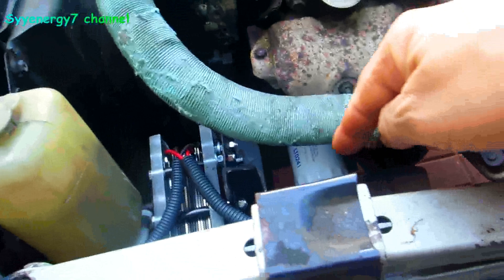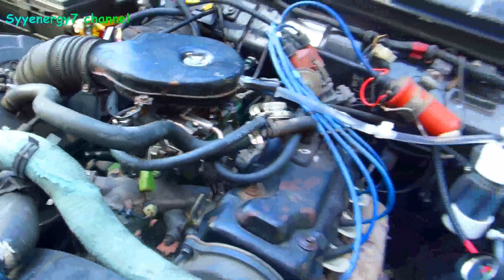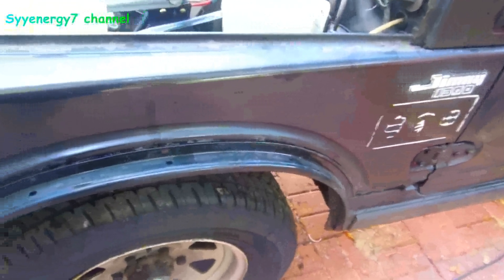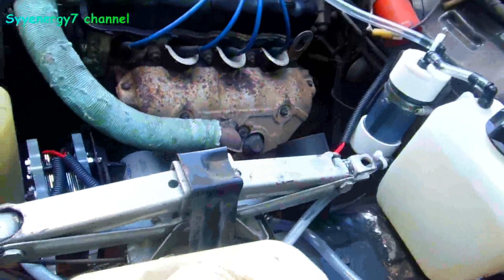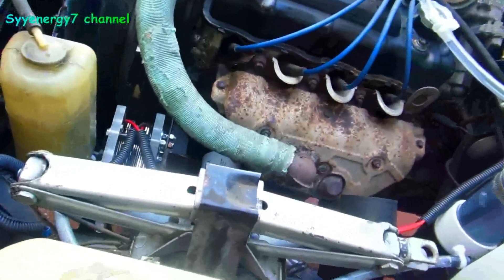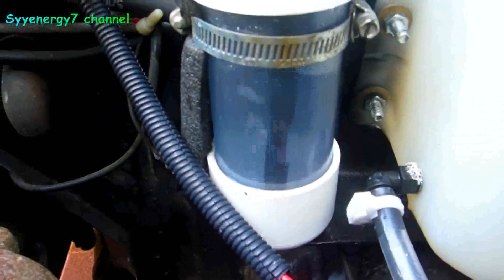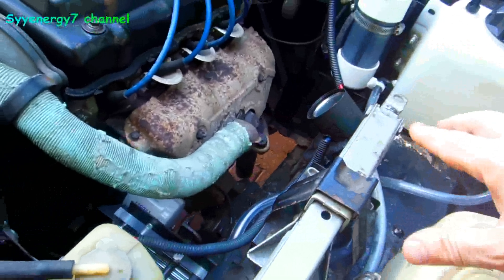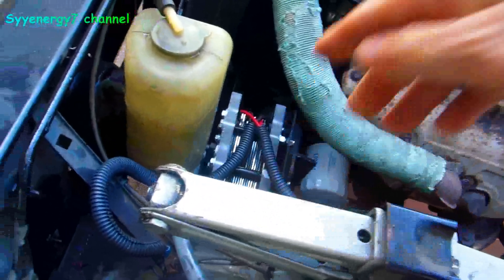More on Suzuki Samurai Dry Cell HHO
Suzuki Samurai HHO, Real World 30 mpg, mixed driving
HHO installed on an older non computer car will give you better fuel economy. (mpg).
Installing a HHO kit will save you money on fuel and increase your gas mileage, especially on the older carbureted cars, truck, jeeps and 4X4's.   On older non-emission controlled cars, truck, jeeps and 4X4's, a HHO kit will also lower emissions by cause the existing air/fuel mixture to burn more completely.   The hardest part about installing the HHO kit is where to mount it and making strong brackets.  The dry cell needs to be below the HHO reservoir.

Toyota Corolla 3K-C 1.2L carburetor

78 Toyota Corolla, 4 Cyl. 1.2 Liter with a manual choke
1973-79 Aisan carburetor

1166cc Corolla 1200 Sedan  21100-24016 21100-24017 (w/9mm Needle Seat Thread) 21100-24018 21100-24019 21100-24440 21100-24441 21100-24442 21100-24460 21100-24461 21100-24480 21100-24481